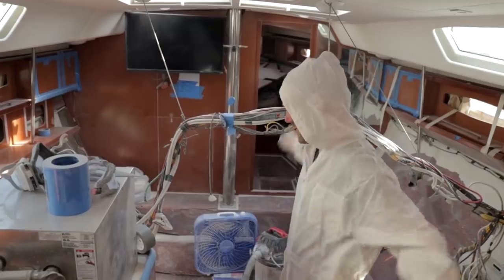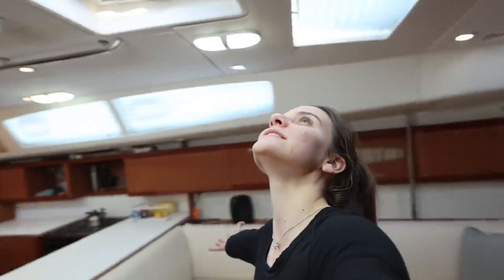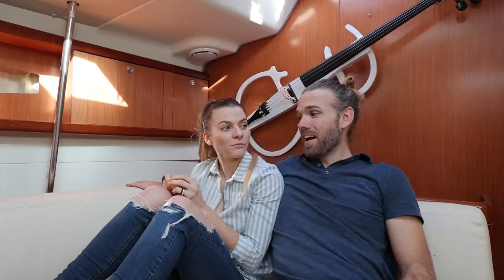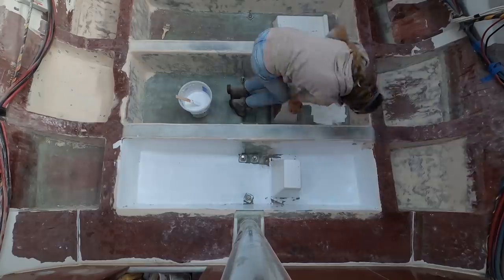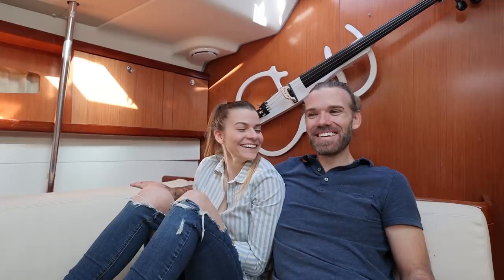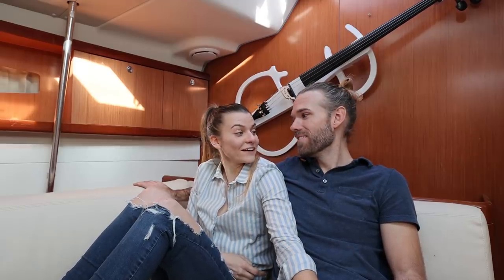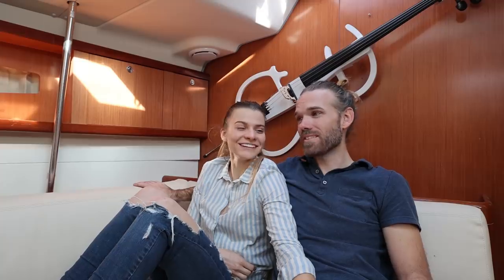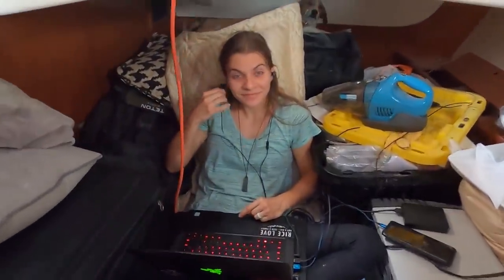Insurance Survey of Our SALVAGE Sailboat | Expedition Evans 40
The final survey is complete, and we passed! He had very little to comment on, only a handful of things to correct and none of them major. Lots of hose clamps and such :-)

We couldn't have done this project with out all of you cheering us on and supporting us. Thank you for all the help. From the family watching from their couch to the person going frame by frame to help us make sure we did things safely - Thank you!

With love
The Evans'

*Our Boat*
2008 Beneteau 49
3 cabin 2 head
4JH4-TE
Westerbeke generator
Mast, sails and rig are in excellent condition and in storage
Here's what we *think* we know about her past. Keep in mind we bought her at auction without ever meeting the owner! The owner was sailing along and ran aground - hard. Hard enough that the keel pivoted and pushed the aft end up into the hull. This force cracked the internal grid in several places and broke a portion of the grid free from hull. At some point an inspection was done, insurance was called and decisions were made. for how we came to own her!